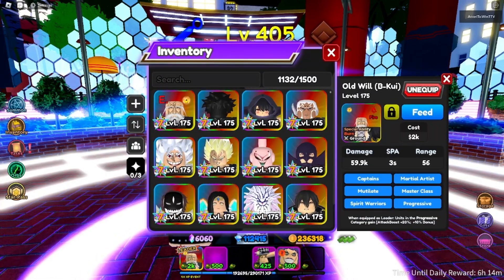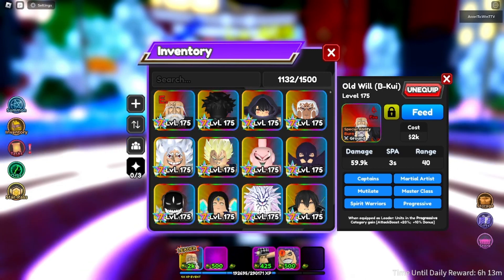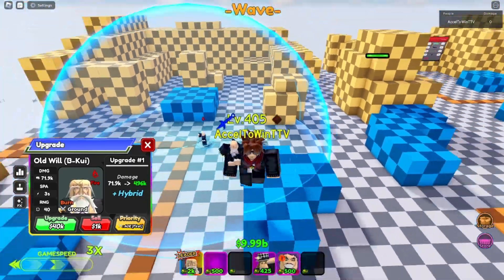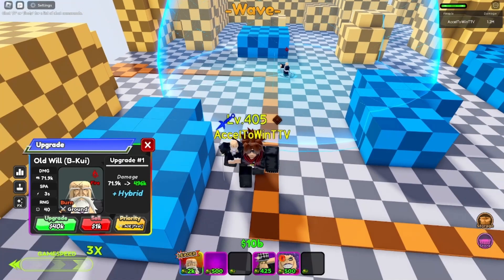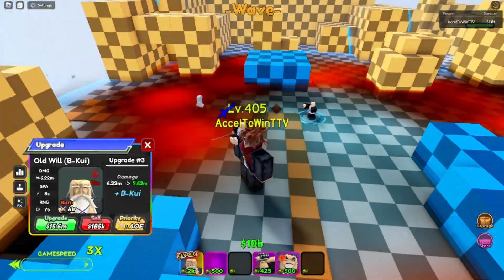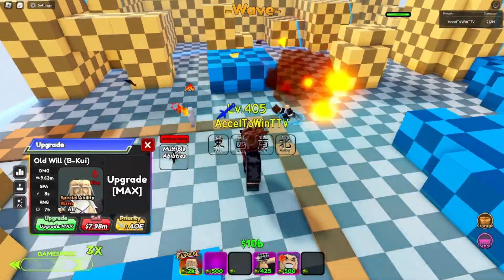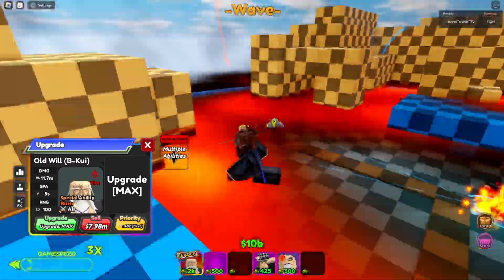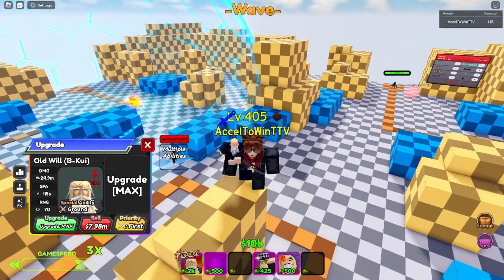Old Will (B-Kui) Showcase (Yamamoto Bleach) All Star Tower Defense Showcase ASTD Roblox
This unit is pretty good... until you get to his abilities... those are mid.
Placement: 1
Ratings:
Infinite/Gauntlet: S+
Raids/Story: S
Comments: This unit is very good... but its last upgrade is like 15 million. The abilities are not worth it. South and North are really bad. East and West are decent but you're losing full AOE by going into his abilities. The abilities just needs a buff, it's not that good.